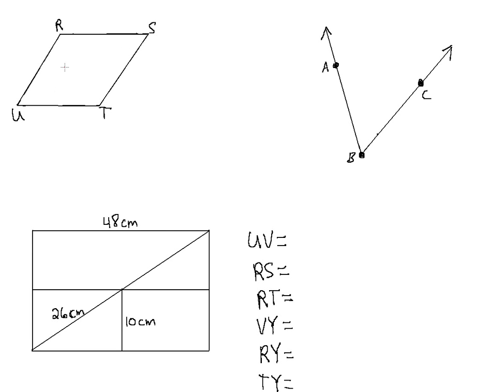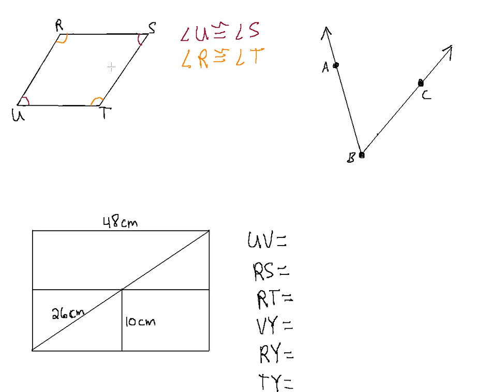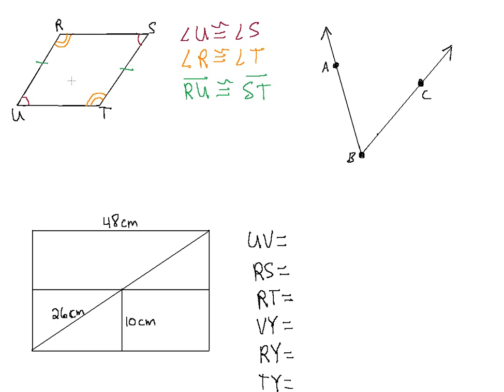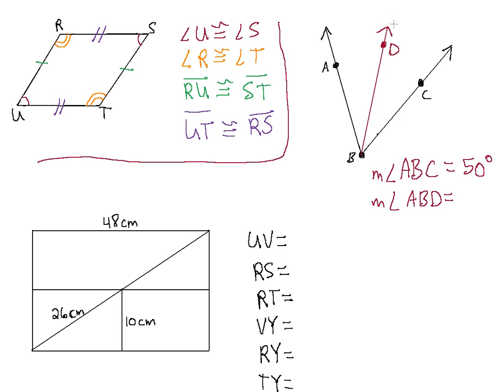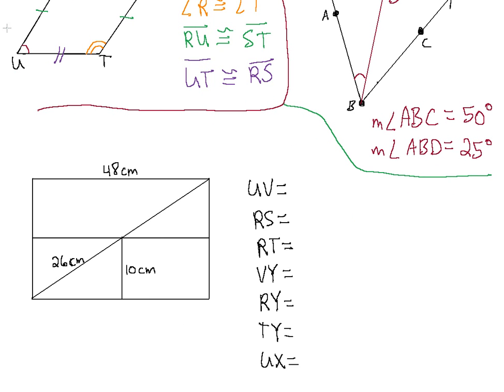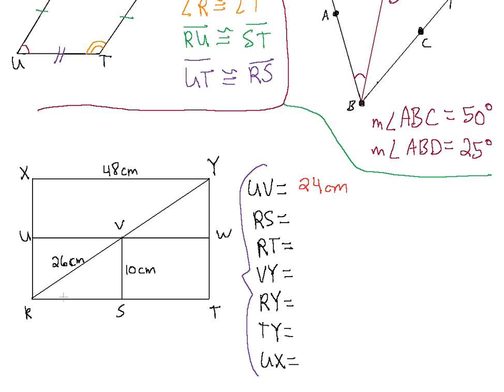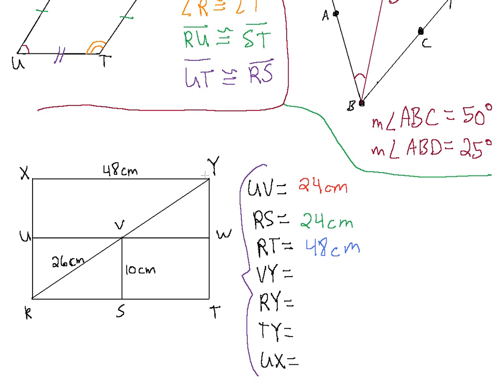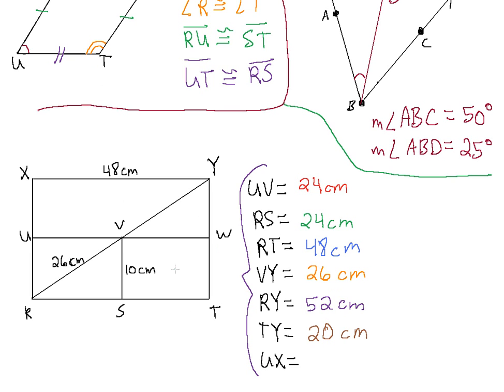176 Segments and Angles